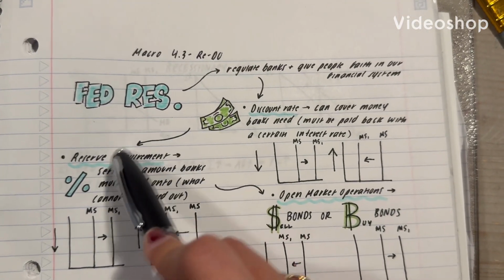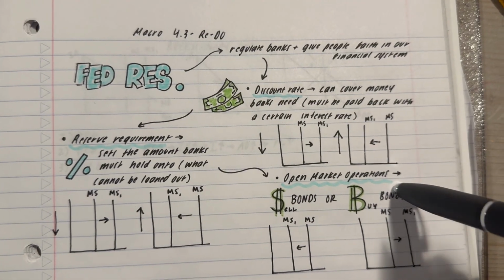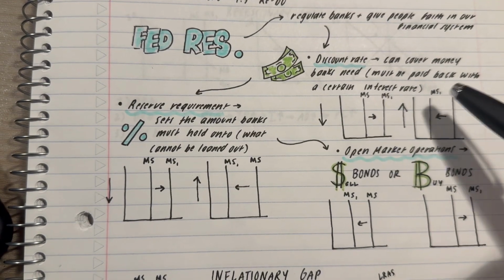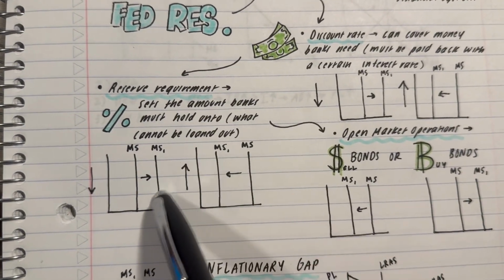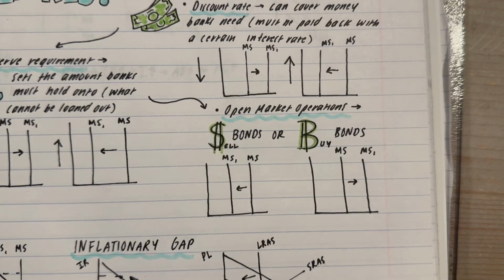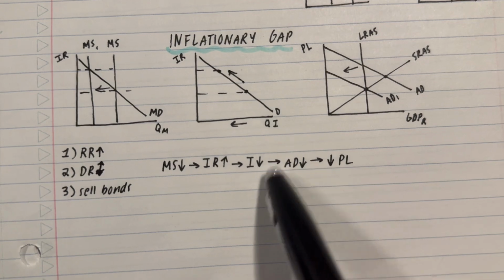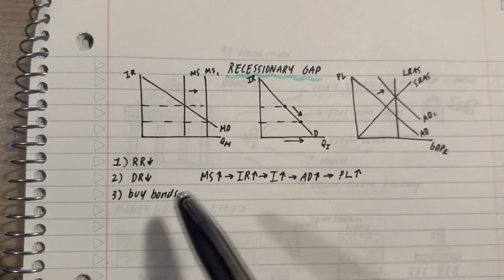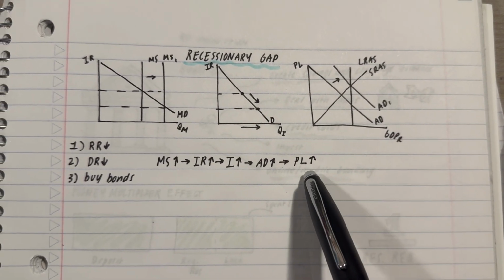4.3 Macro redo